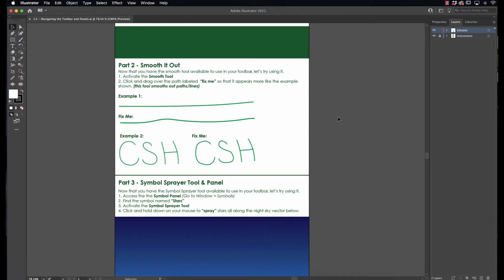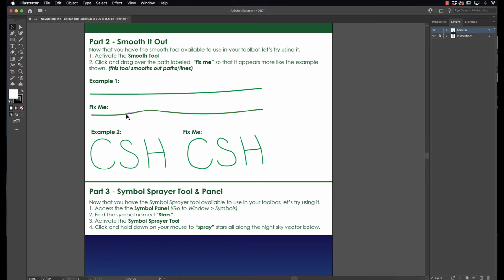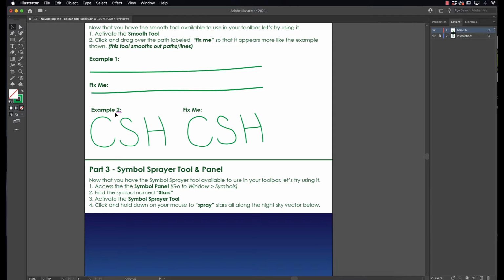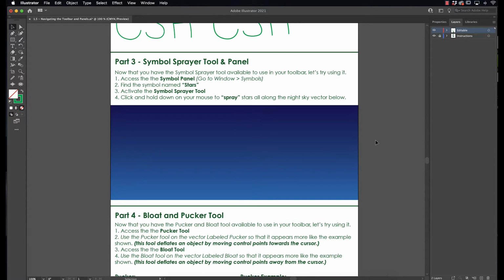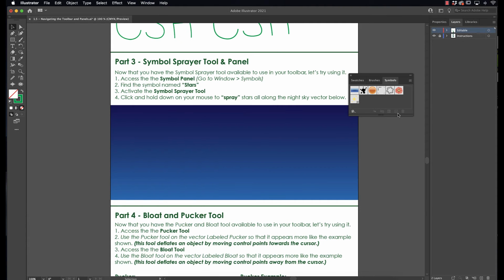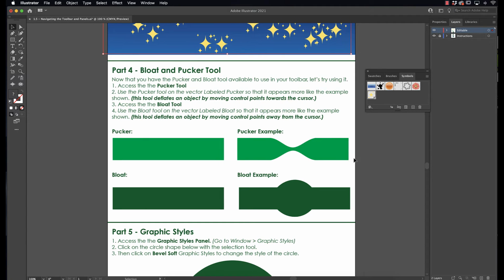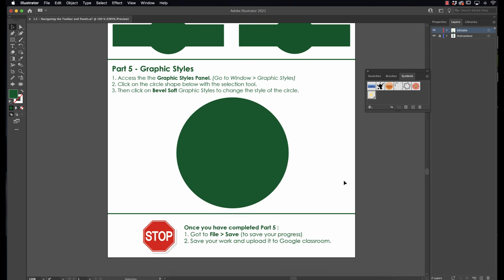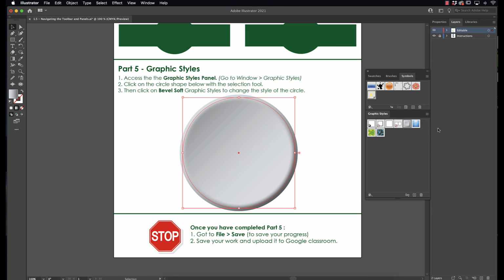1.5 - Navigating the Toolbar and Panels Part 2